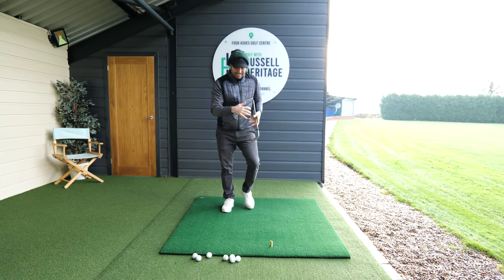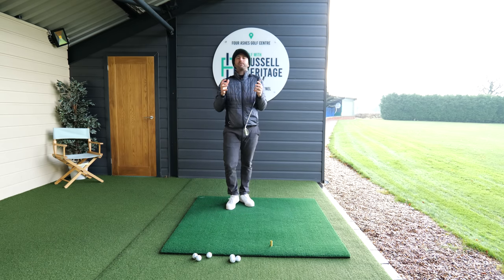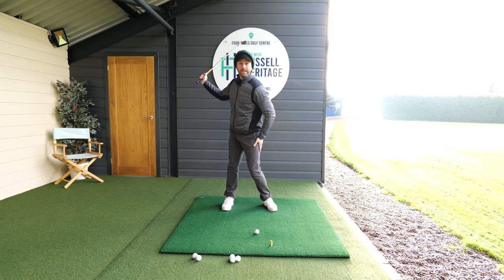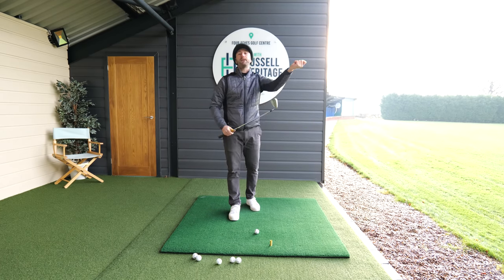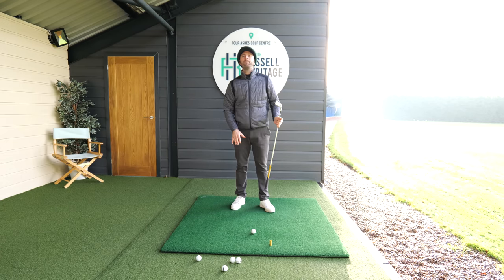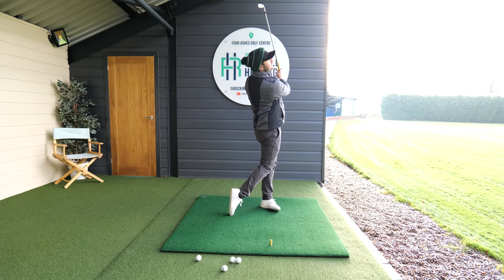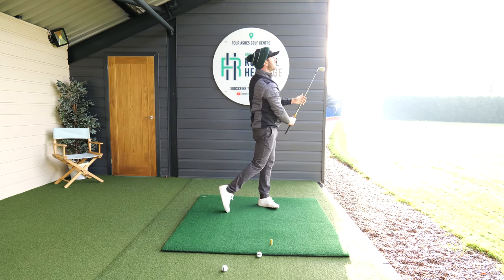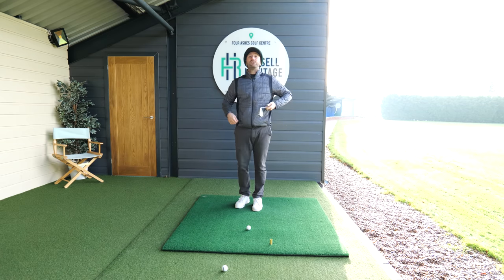FIX YOUR DOWNSWING WITH THIS AMAZING LEFT LEG TIP